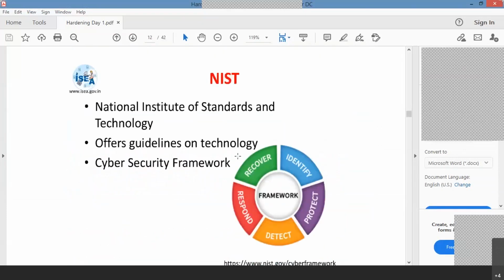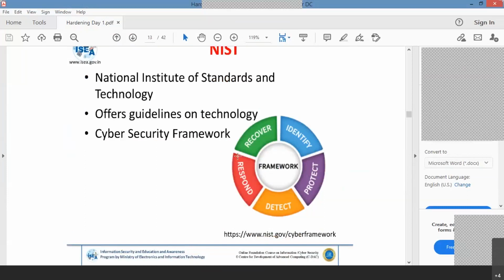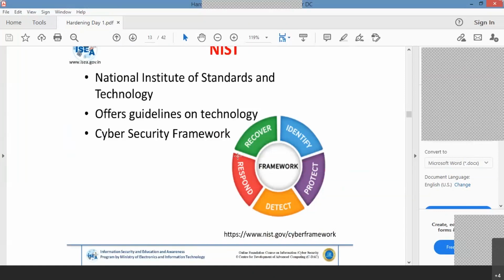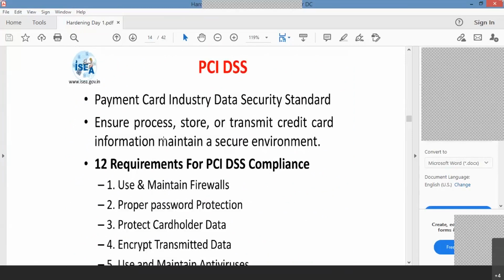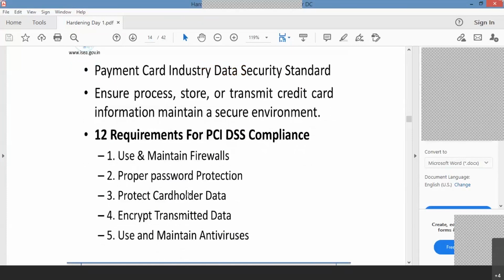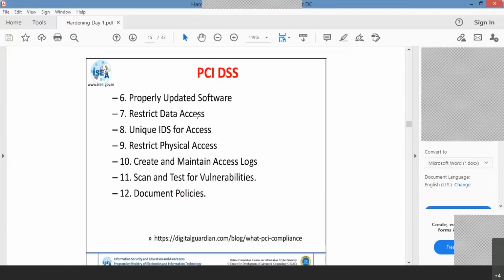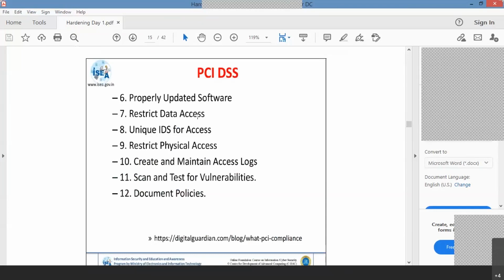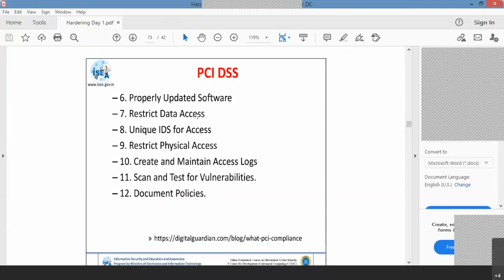STIG, National Institute of Standards and Technology, Day-1-Session-3-Part-6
Information Security Awareness videos which are created to spread Cyber Security awareness to all the viewers on STIG, National Institute of Standards and Technology